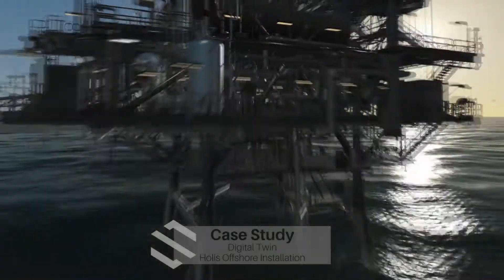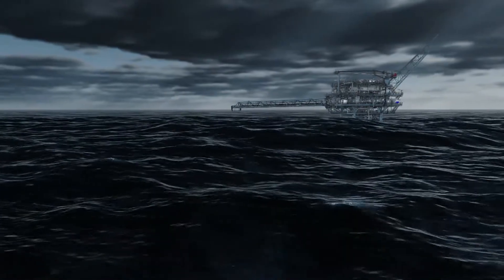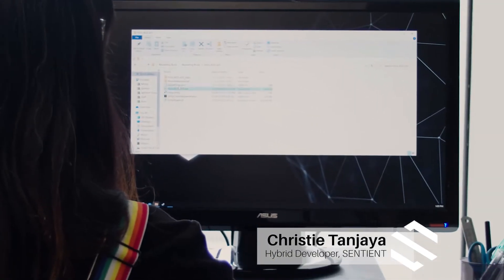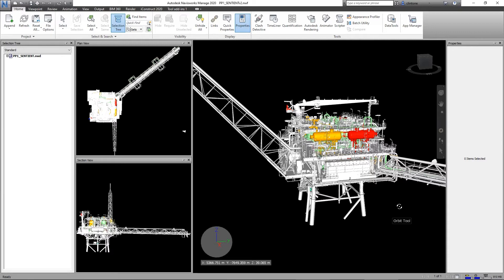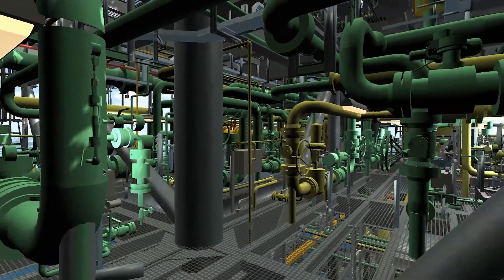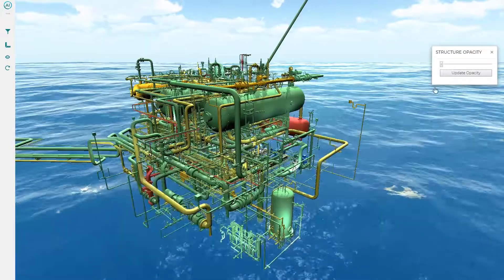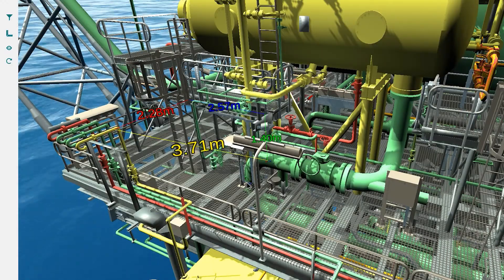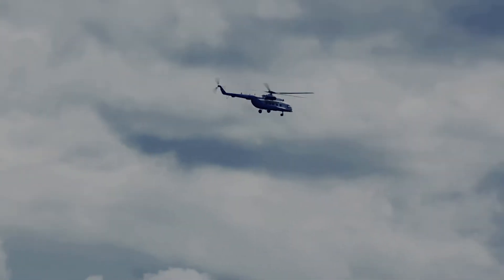Case Study of a Digital Twin for the Holis Offshore Installation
We built a digital twin using Unity and our proprietary software InDI. Using 3D game technology we have solved the problem of access for remote and dangerous sites. In this case study we explore the Holis Offshore Installation through the digital twin we built. A digital twin gives the viewer the ability to look at something when they are not there. The user experience is customised for different types of users.

A digital twin is a virtual model of a real world object, location, process or ecosystem.

Our Product Manager Greg Sevel gives insights into the problem the product solves and our Senior Software Developer Alek Ivankovic describes the implemented solution.

This video and case study has been featured in a unity whitepaper.

We are a software company named Sentient, based in Perth, Western Australia. We specialise in providing powerful and immersive VR Training, 3D Visualisations, Process Control and Automation Solutions for our clients in the Mining and Resources industries. We take pride in our innovation and creativity, with a small, passionate and experienced team of engineers, developers and artists.